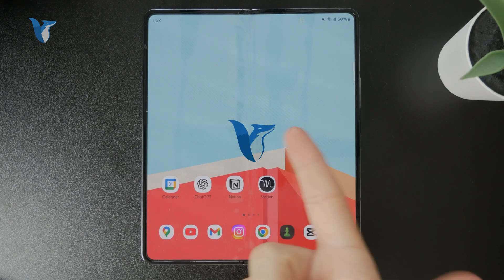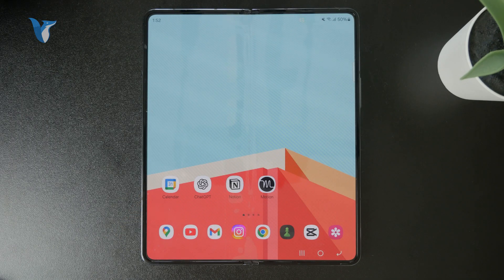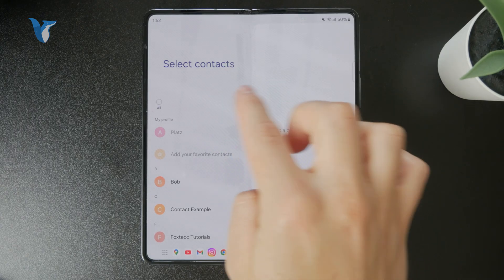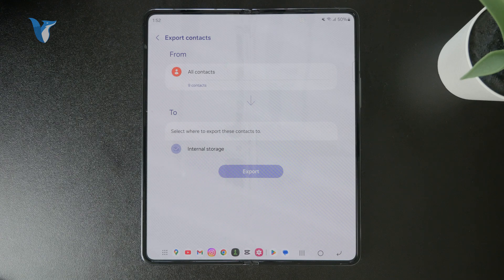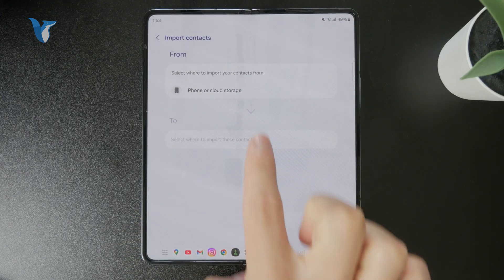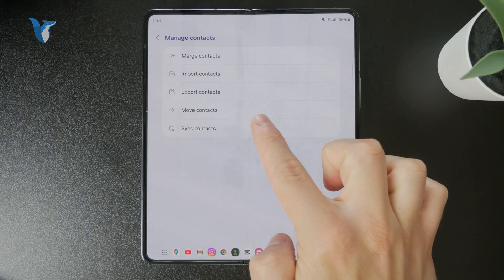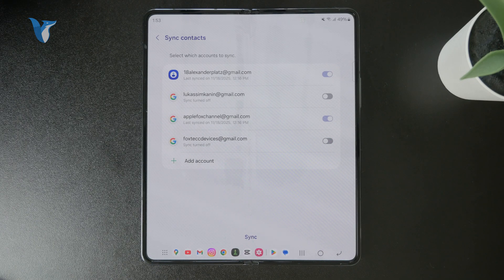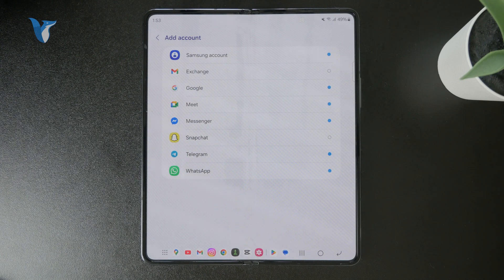How to Transfer Contacts from Android to Android (tutorial)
Want to move your contacts from one Android phone to another? In this video, I’ll show you the easiest ways to transfer contacts using your Google account, Bluetooth, or contact transfer apps.